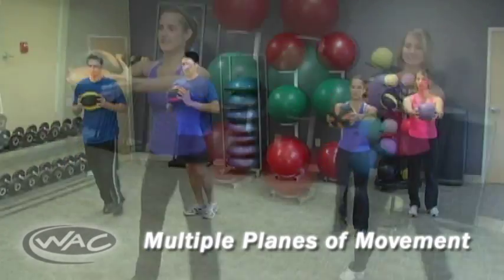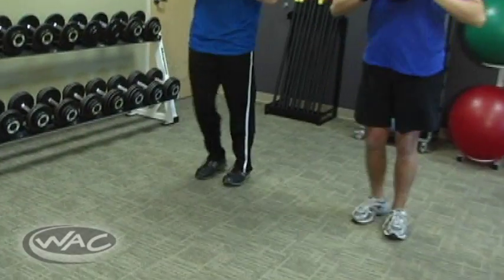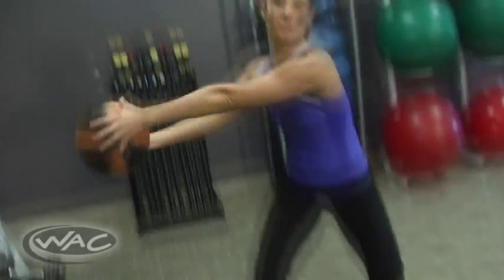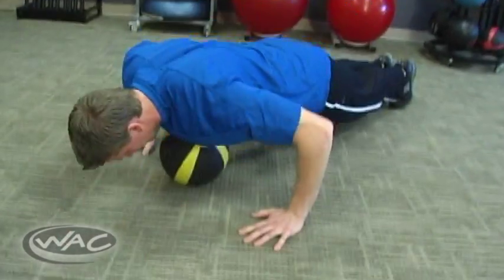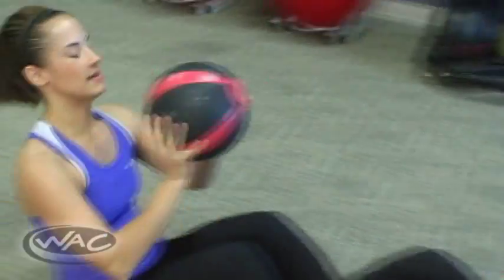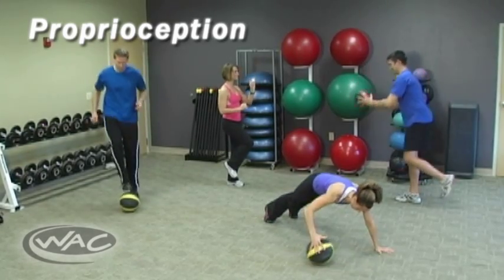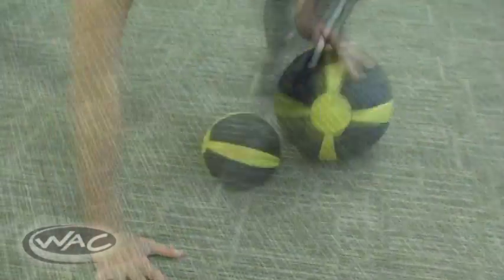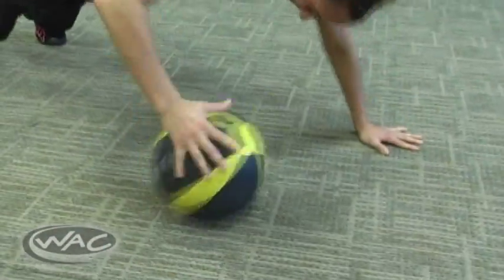Gym Toys - Medicine Balls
Craig Hoxie teaches you how to have fun with medicine balls at the Gym!